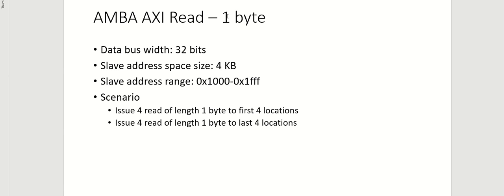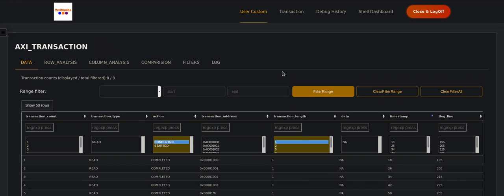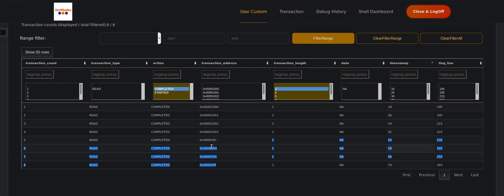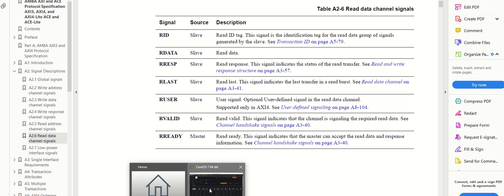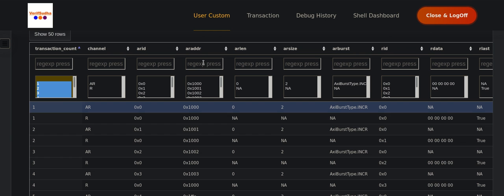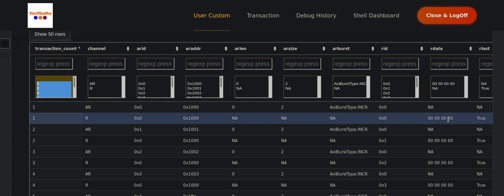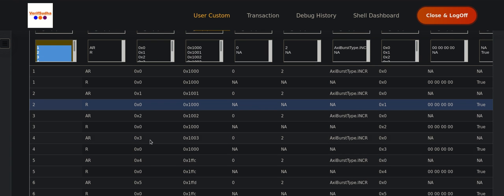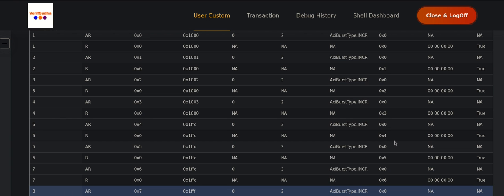Master AXI protocol: AXI READ 1 BYTE length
This Video takes you through transaction analysis of 1 byte AXI read issued to first four and last four location of 4 KB slave address range.

You will also learn how the read data from unaligned address is managed in the absence of strobes utilized in the write.